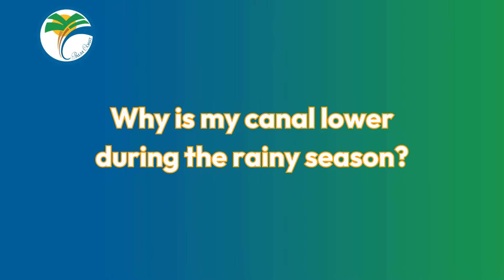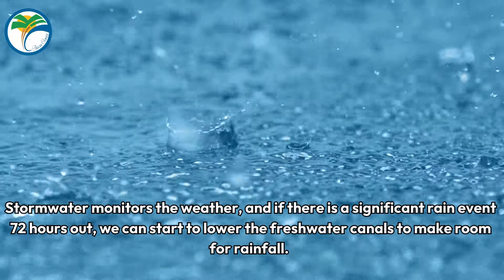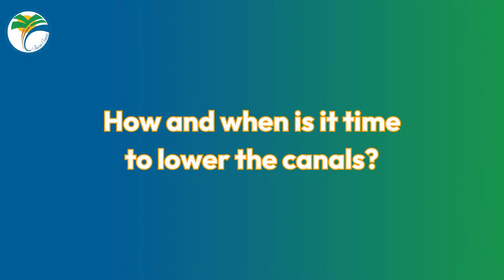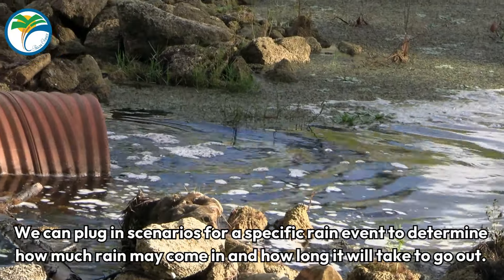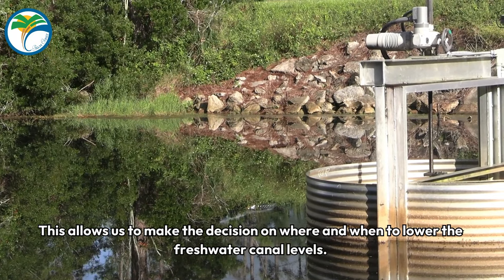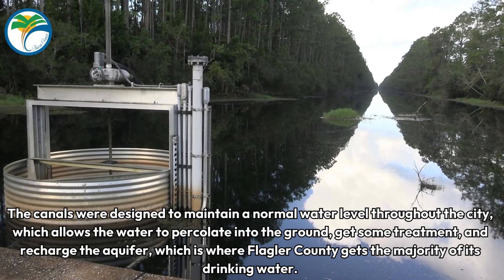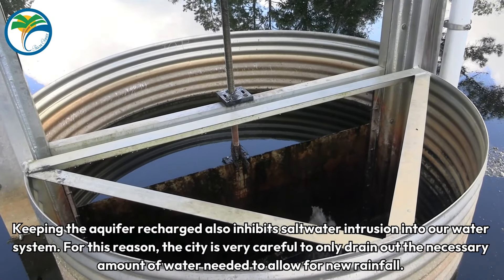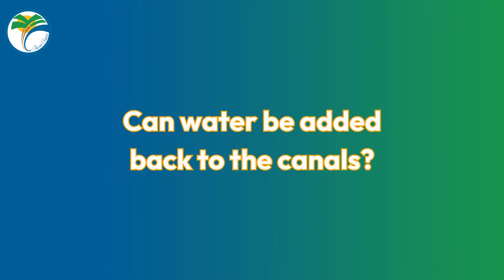Stormwater 101: Canal Levels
Learn about important information on the City of Palm Coast's Stormwater System and how city staff has the ability to monitor and control water levels in the city's freshwater canals.

Did you know that the City's Stormwater & Engineering Department can proactively lower the water levels in our freshwater canals throughout the city? Lowering the canal water levels increases the capacity to handle excessive rainfall.